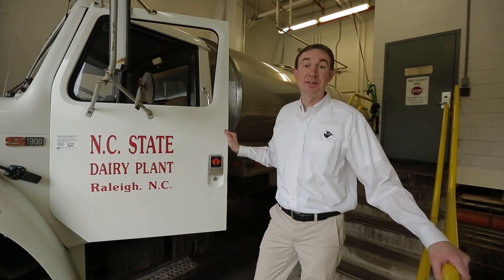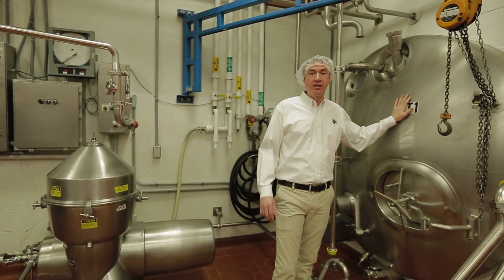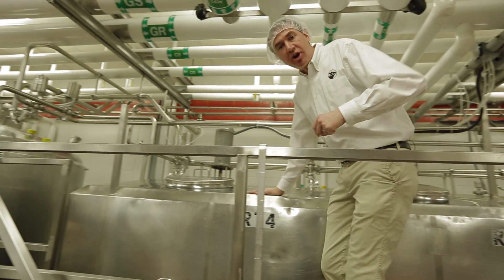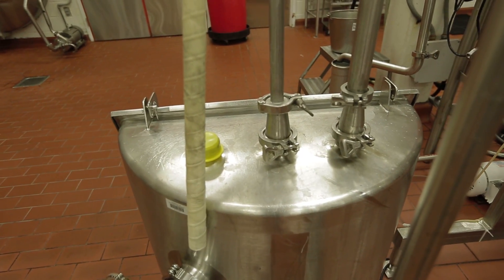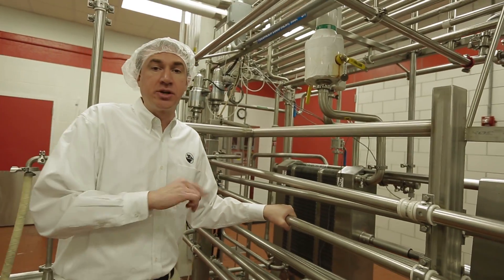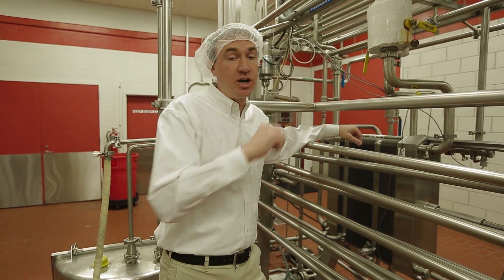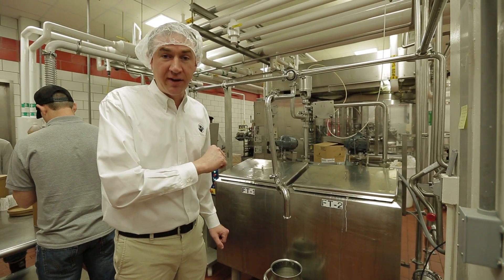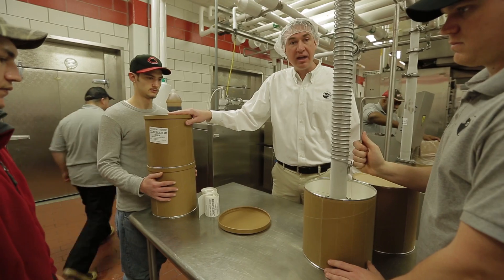Processing Tour of Howling Cow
Tour of the Howling Cow dairy foods manufacturing plant at NC State University. Learn about the case study used in our online Food Safety classes at NC State University